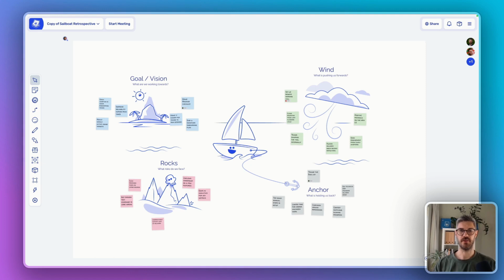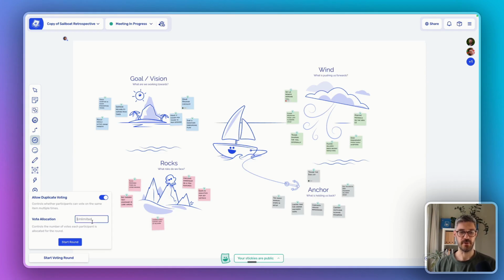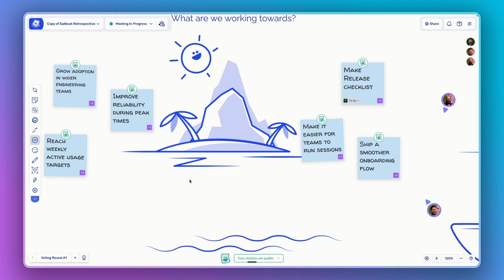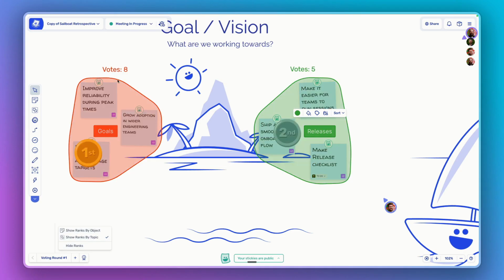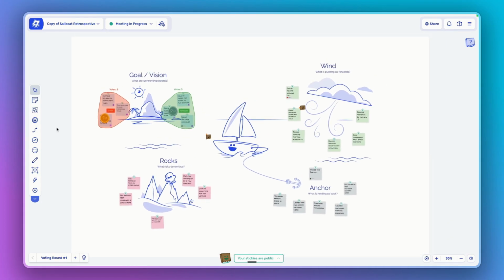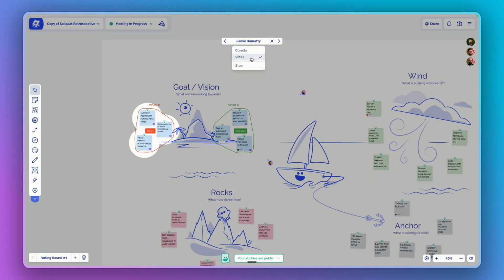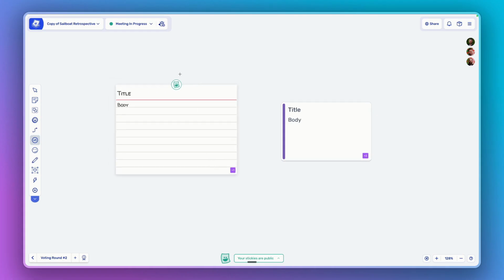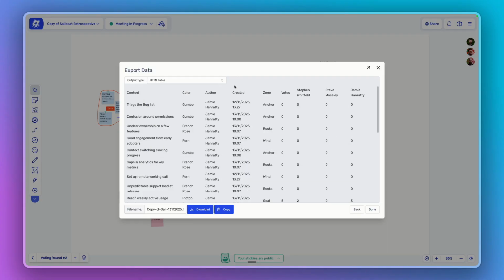Voting in Spreo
This video shows you how voting works in Spreo.

In the first part I show how to set up a simple team vote.
Then in the second part I show the additional options and features you can use with voting.

00:00 - Introduction to Voting
00:12 - Setting Up Voting
00:54 - How to Vote
01:35 - Viewing Voting Results
02:48 - Anonymous Voting
03:23 - Tracking Individual Votes
04:02 - Voting on Other Objects
04:35 - Removing Votes
04:50 - Exporting Voting Data